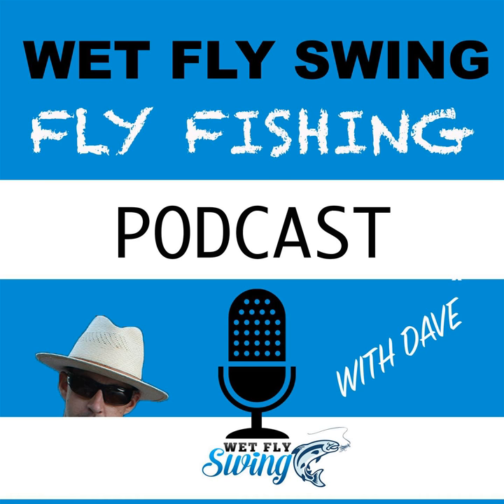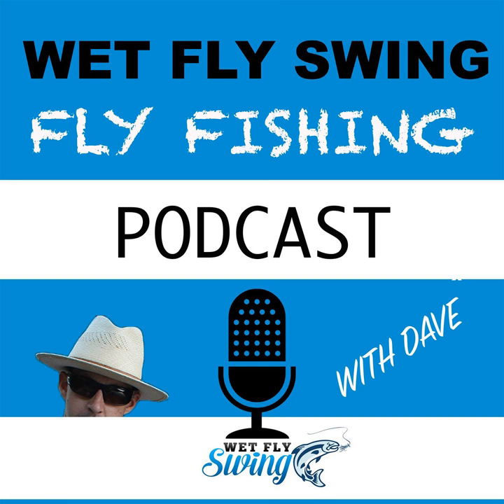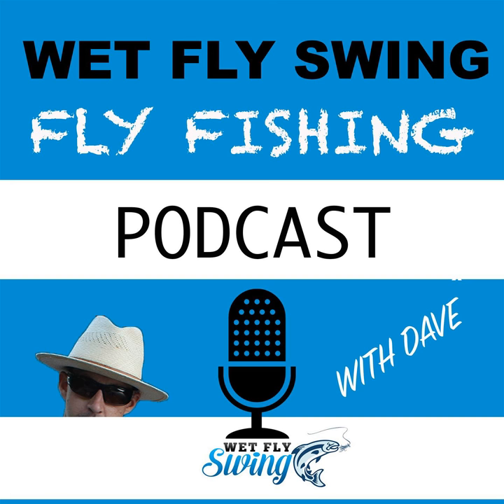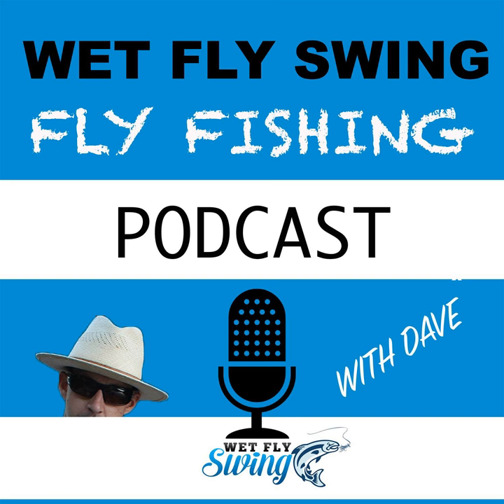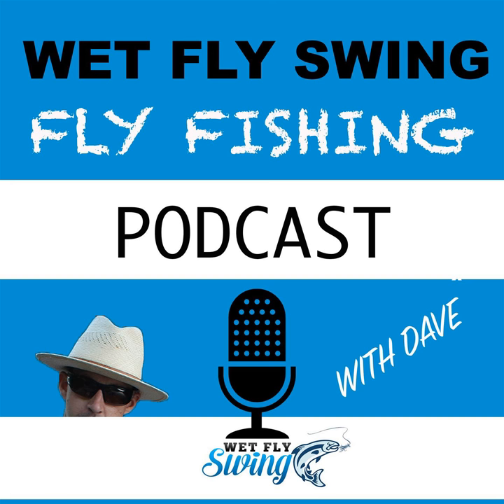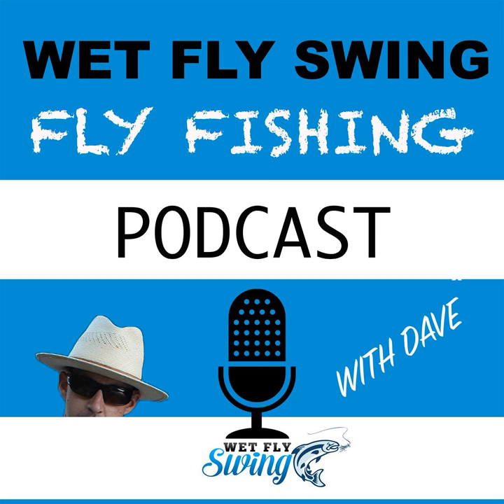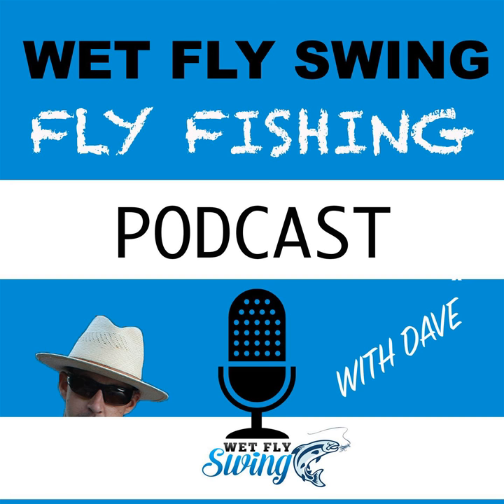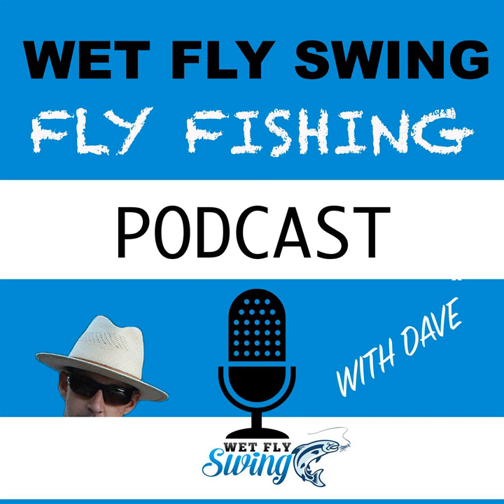WFS 032 – Deschutes River Salmon Fly Hatch with John Smeraglio + Fireside Chat with Dave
&nbsp;

 I've got a special episode today to celebrate launching into season 2.&nbsp; I interview John Smeraglio from the Deschutes Canyon Fly Shop, share a first time on the air fireside chat with Dave and friends.

 I also share a short audio clip of a intense experience after a raft dumped in one of the larger rapids on the river and my process in helping them get to shore safely.&nbsp; This is the first time that we've had this type of show so enjoy.

  Show Notes for the Salmon Fly Trip

 Pretend the Deschutes is 30' wide so you can focus your effort for trout.

 Best times for the trip are from May 10th through June 10th.

 Rick Hafele as the "BugWan" and the fly fishing videos John and Rick produced.

 The story of how the Bhagwan Rajneesh took over a small Oregon town.

 Fishing Large Western Rivers with 4 volumes.&nbsp; You can check these videos at this link.

 Entomology Class presented by John in coordination with Rick Hafele.

 Here's a short video clip on running whitehorse which is the rapid that dumped the boat in this episode.

 Don't fall down or a pig will eat you (advice from Shannon)&nbsp;&nbsp;Here's a clip from the movie Snatch where the dude describes how a pig would do it.

 The stimulator and prince nymph were killer patterns.

You can reach John at the Deschutes Canyon Fly Shop&nbsp; if you have any questions.

 I wanted to give a big thank you to you, John Smeraglio and my friends who were on the trip.&nbsp; As you can tell from the end of this episode, I always have a good time on the river hanging with my buds.

I hope you enjoyed this episode and will look forward to moving into season 2 of the show.&nbsp; If you are interested in getting the top 3 fly fishing tips from my last guest sent to you on Thursdays, click the link below:&nbsp;&nbsp;

 &nbsp;

 &nbsp;